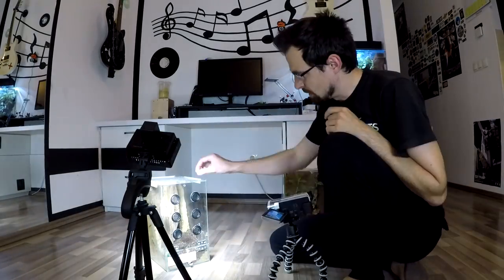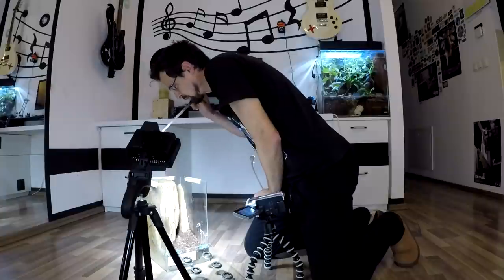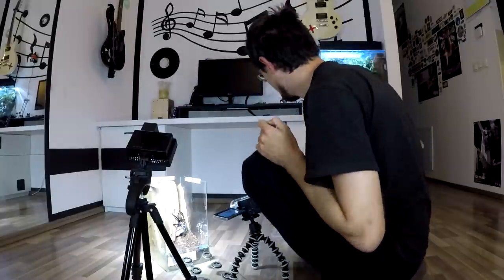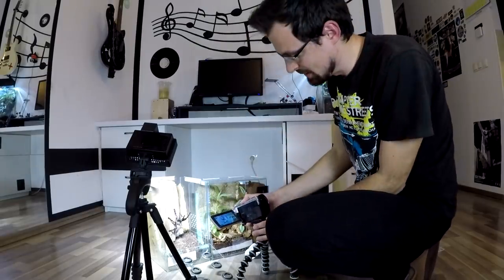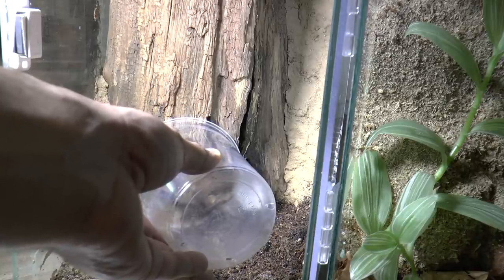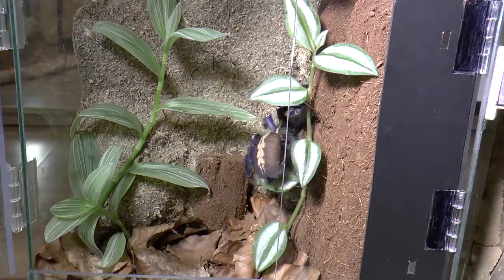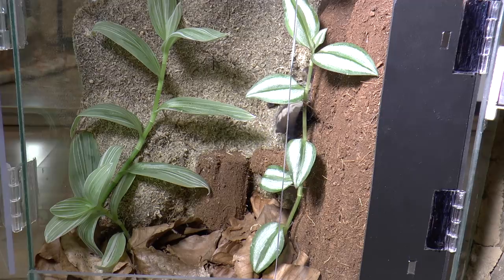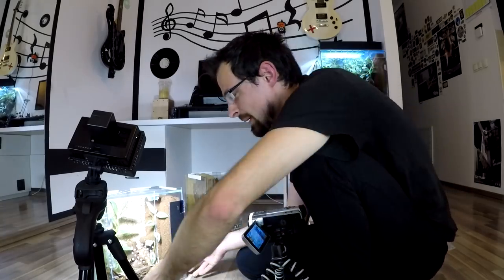Poecilotheria metallica transfer - BEST ARBOREAL ENCLOSURE design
So today we rehouse/transfer my beautiful female Poecilotheria metallica (Gooty sapphire tarantula) to my new concept design for an arboreal enclosure.

Check out and stay updated by liking my facebook page and following me on the instagram:

00135